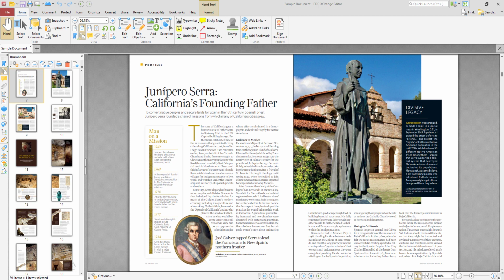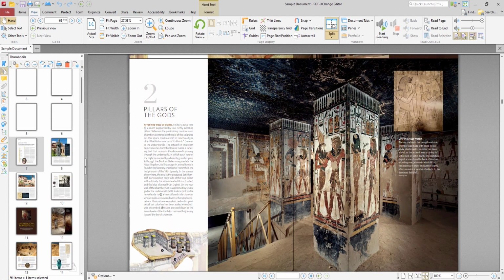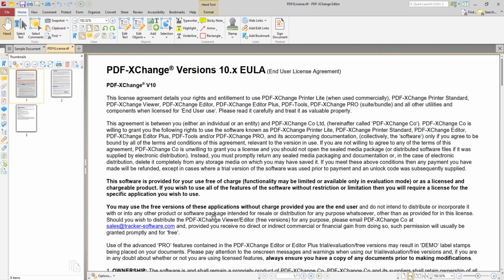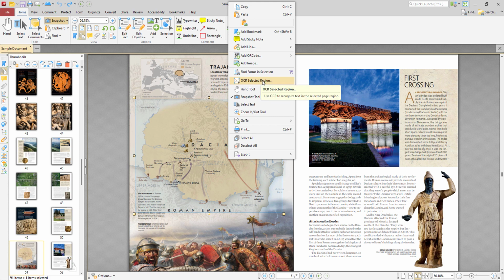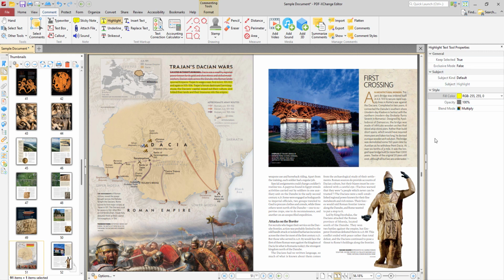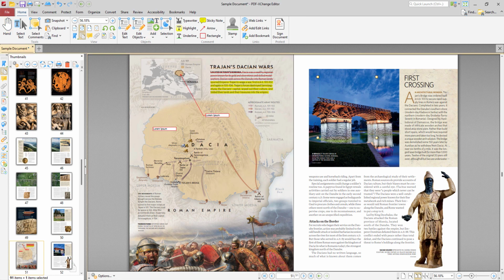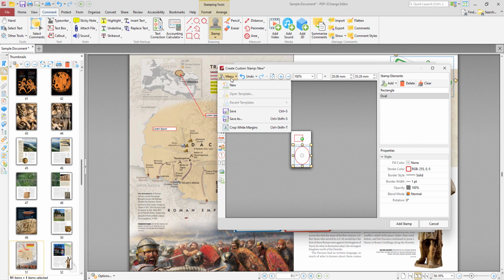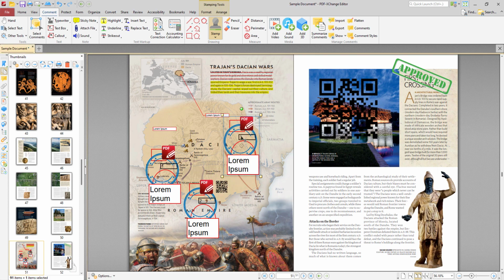Free Features Available in PDF XChange Editor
This video details some of the free features available in PDF-XChange Editor.

You can download PDF-XChange Editor and use the features detailed in this video via the PDF-XChange Editor product page, available here:

PDF-XChange Editor and the other products that we have available for purchase are available here:

0:00 Intro
0:26 Product Page Features
1:10 Document Viewing Options
1:59 Read Out Loud Feature
2:19 Creating PDF Documents
2:50 Converting MS Word Documents to PDF
3:32 Edit Document Text
4:12 Find Document Text
4:21 Add Images to Documents
4:46 OCR Selected Regions of Documents
5:19 Commenting Tools
7:17 Link Tool
8:00 Add Barcodes to Documents
8:29 Connect to Cloud Storage
8:52 Stamp Tool
9:27 Create Custom Stamps